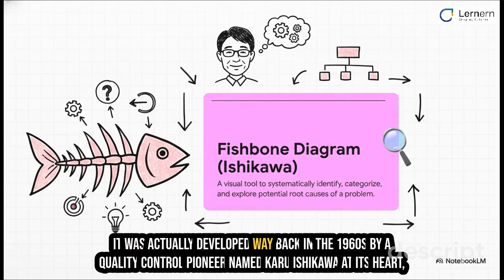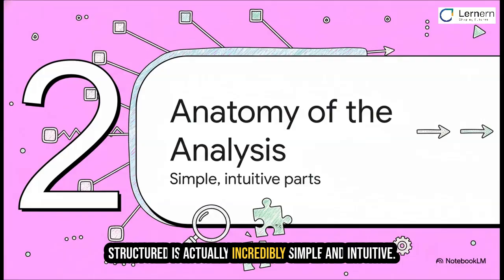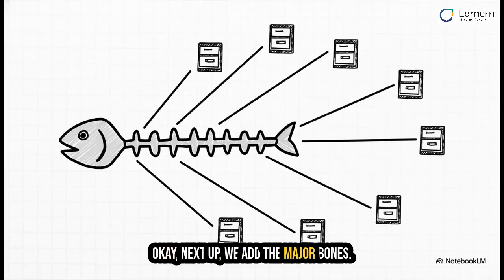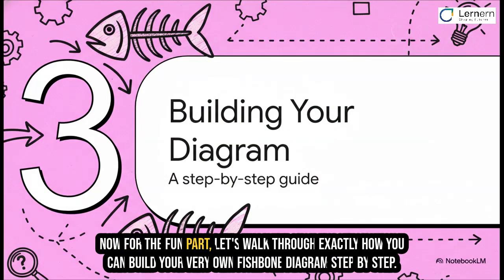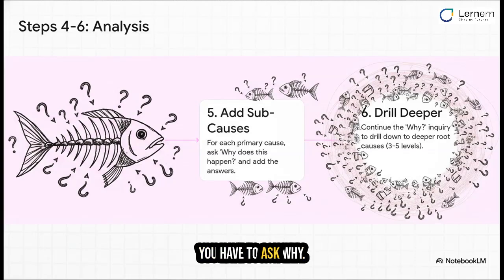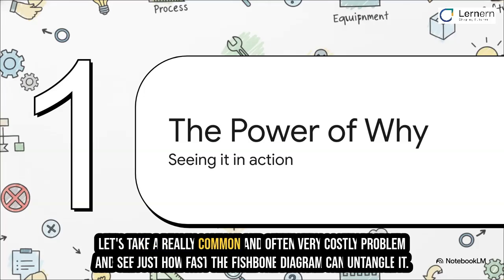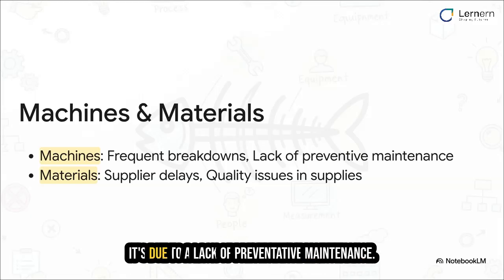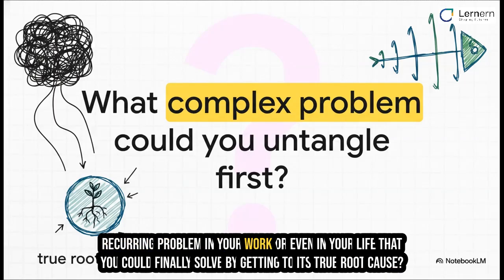Construct detailed Fishbone Diagrams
🐟 Fishbone Diagram – Advanced Problem Solving

Master advanced techniques of the Ishikawa Diagram to tackle complex problems effectively.

📌 What You Will Learn:

• Advanced methods for detailed Fishbone creation
• Selecting the right categories for your industry
• Facilitating effective team brainstorming sessions
• Converting insights into actionable improvement plans
• Real examples from multiple sectors

💡 Take your problem-solving skills to the next level with structured root cause analysis.